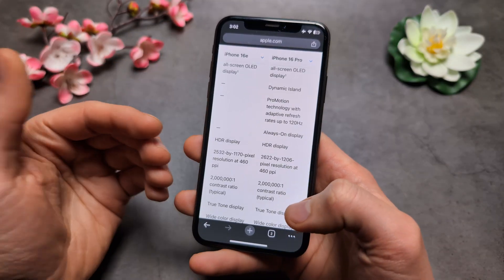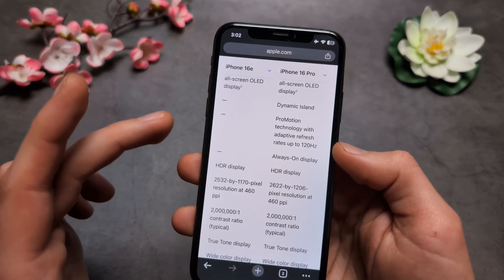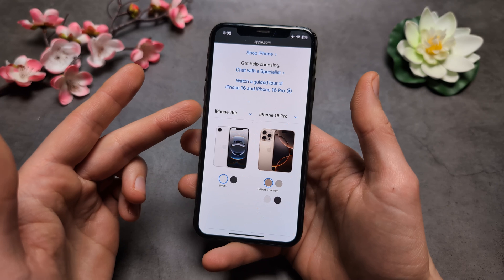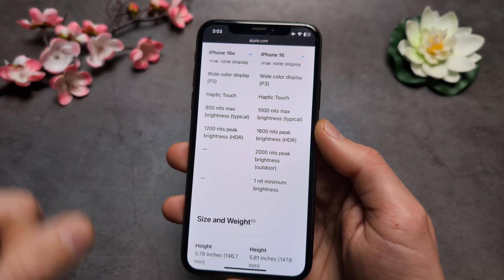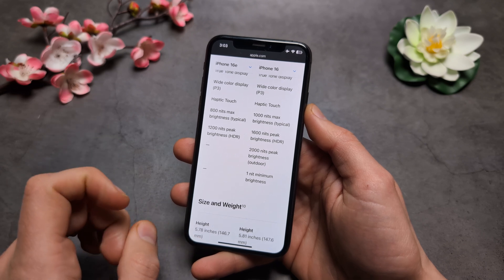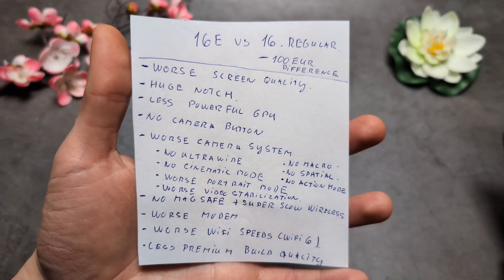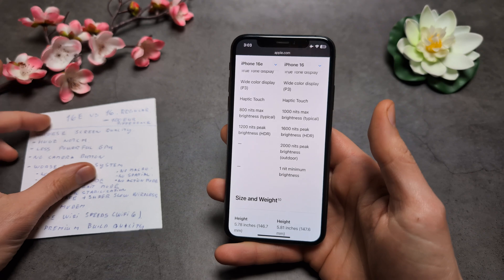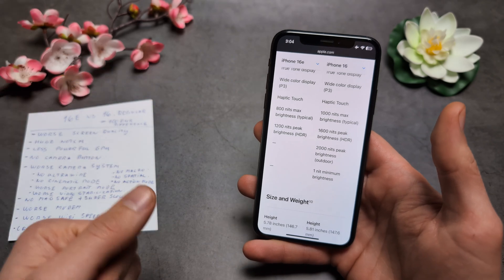Does iPhone 16E have 120hz ProMotion Display Refresh Rate or 60hz?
60hz or 120Hz Display on iPhone 16E